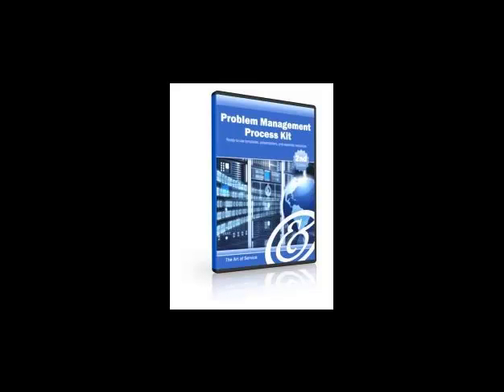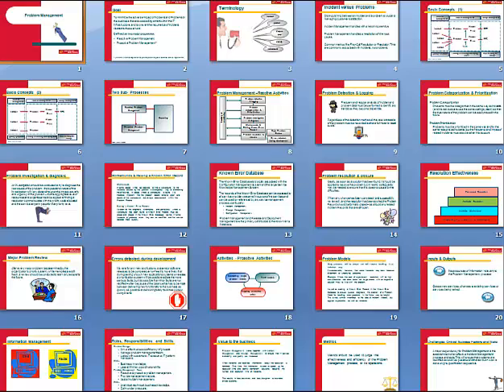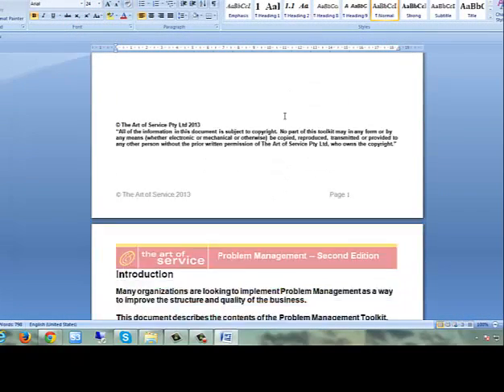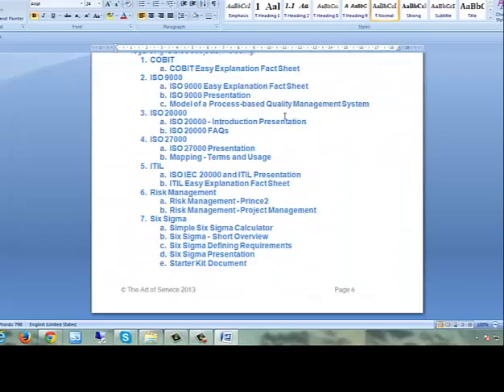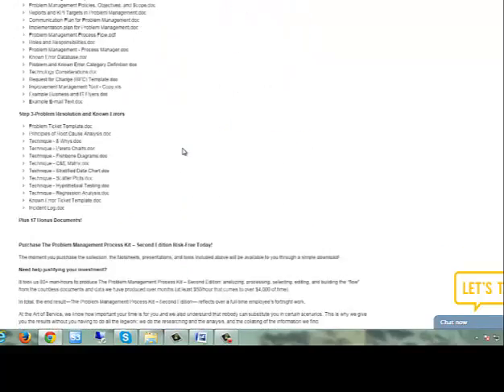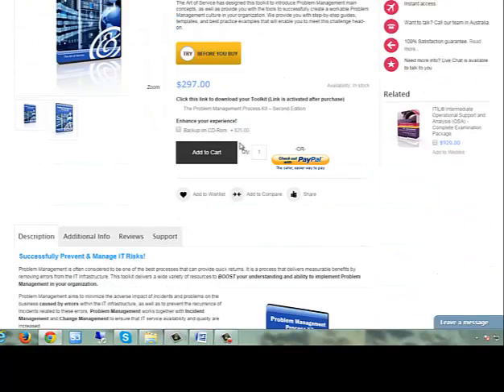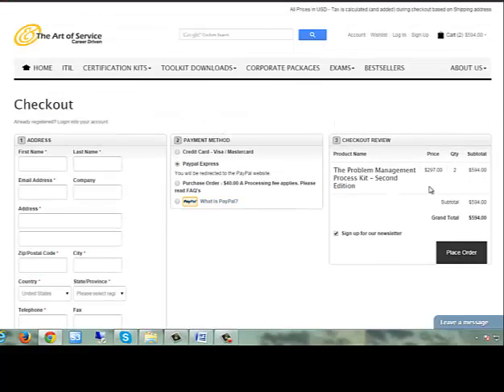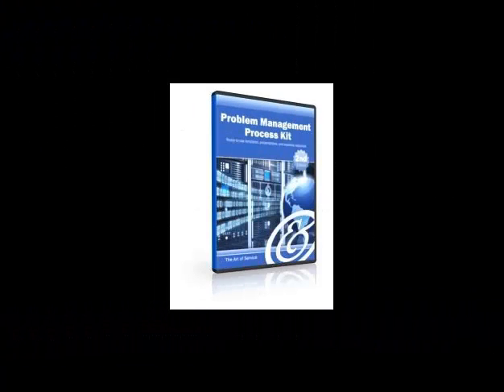The Problem Management Process Kit – Second Edition Demo Video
Minimize Effects of IT Infrastructure Incidents Today!

The Art of Service has designed this toolkit to introduce Problem Management main concepts, as well as provide you with the tools to successfully create a workable Problem Management culture in your organization. We provide you with step-by-step guides, templates, and best practice examples that will enable you to meet this challenge head-on.